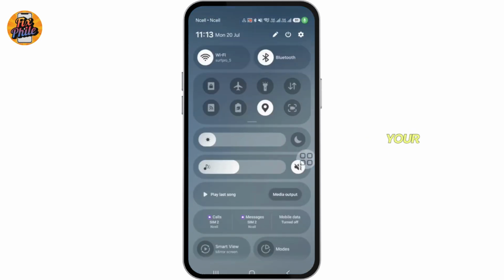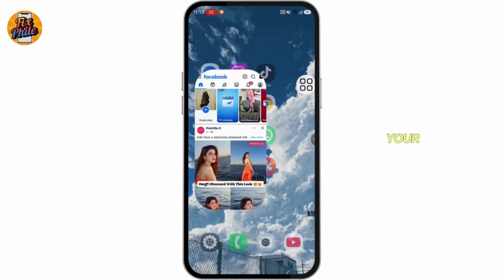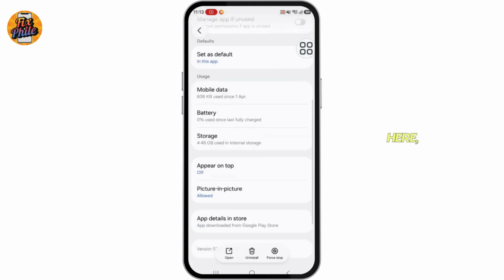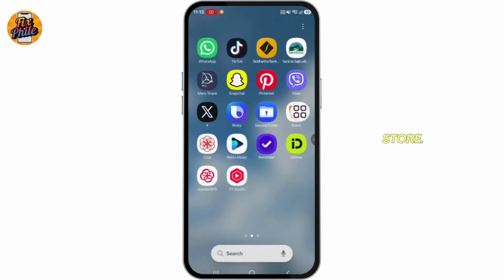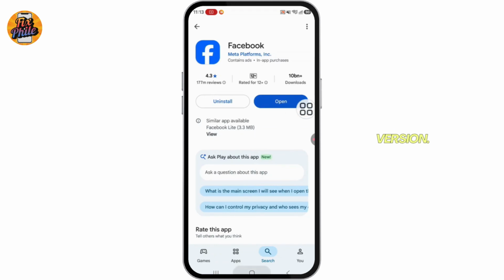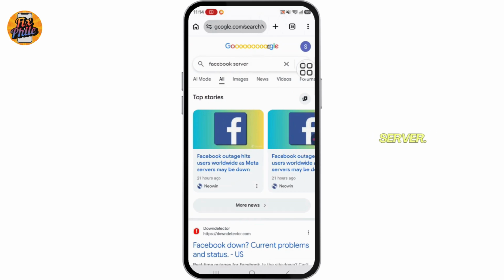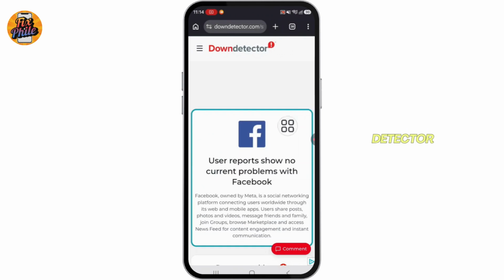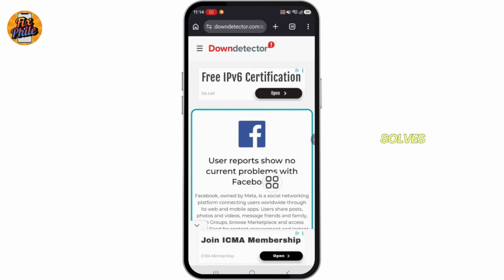How To Fix Facebook Account Temporarily Unavailable Problem (2026) | Facebook Not Working Today Fix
Learn how to fix the Facebook "Account Temporarily Unavailable" problem and what to do if Facebook is not working today. This tutorial shows how to check for outages, refresh your login session, and restore access on Android, iPhone, and PC.

Timestamps: 00:05 – Check if Facebook Is Down Today 00:28 – Restart the Facebook App or Browser 00:54 – Clear Cache and Sign In Again 01:18 – Check Account Status and Update Facebook 01:34 – Done

If Facebook shows "Account Temporarily Unavailable" or stops working, the issue may be caused by a temporary Facebook outage, server maintenance, corrupted app cache, login session problems, or account-related restrictions. Follow this step-by-step guide to check Facebook's service status, clear cache, update the app, and try logging in again. If the problem persists, it may be due to a temporary Meta service interruption or a security review on your account.